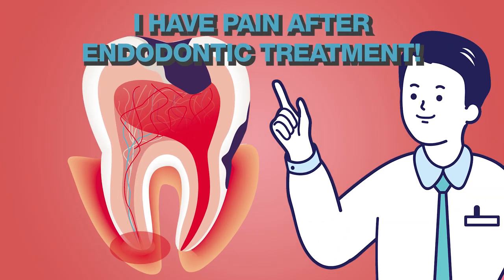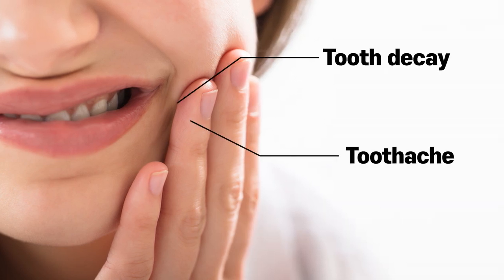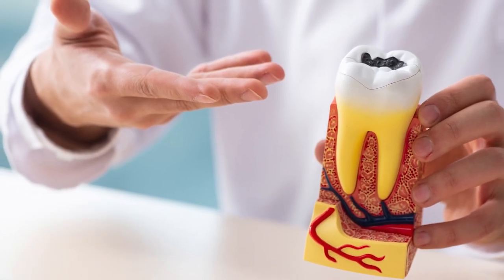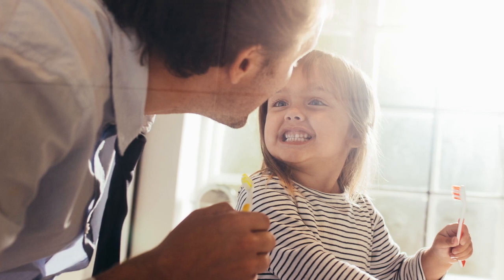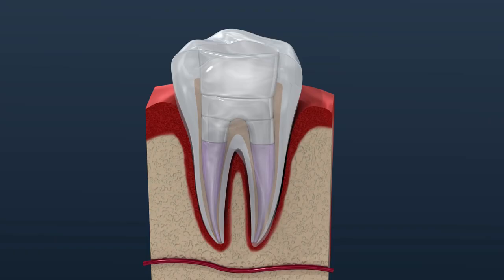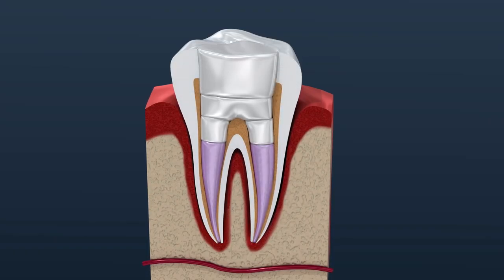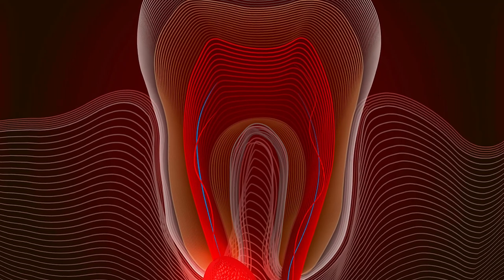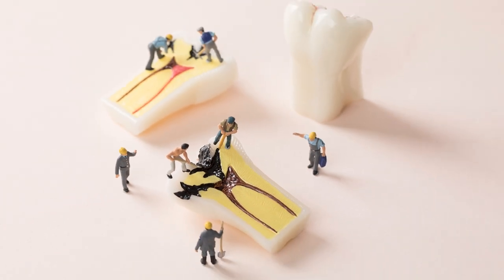I've got root canal treatment but why do I still feel pain?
Root canal treatment usually removes the nerves, so most of the time, pain is gone. However, sometimes the pain continues even after the treatment
Why does the pain keep re-appearing??
Watch the video to find out the details.

DIO IMPLANT

English

Korean